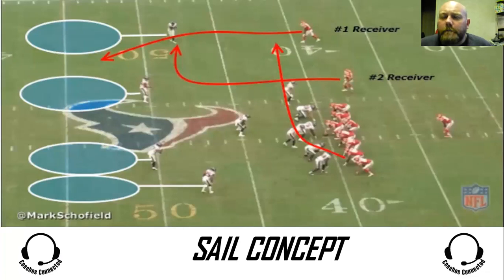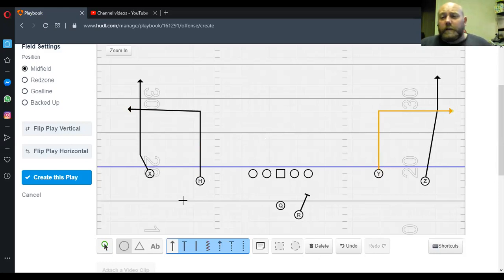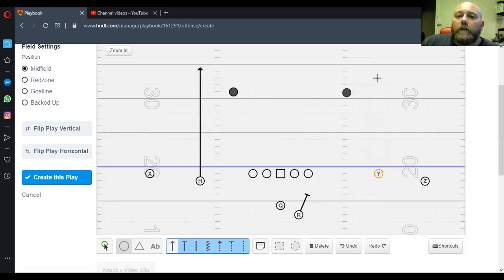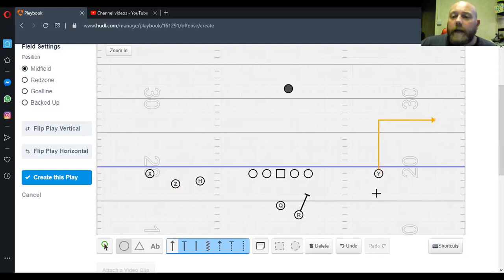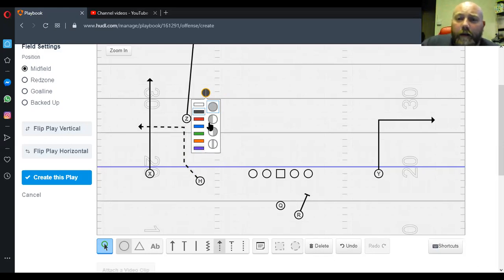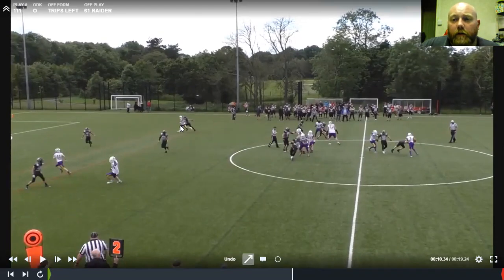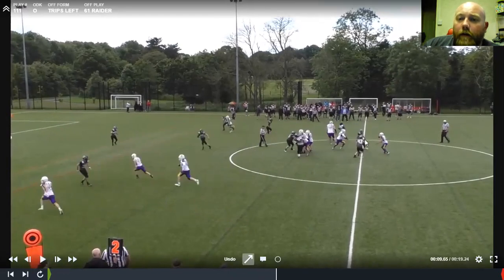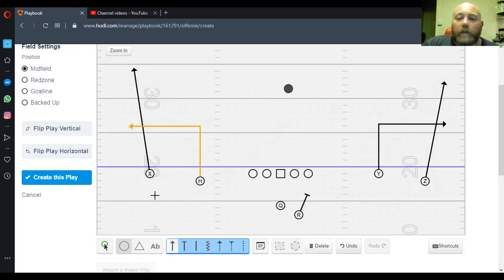David Butler - Sail Concept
Coach Butler goes through one of the staples of Air Raid 3/5 step game ( deep )
and a few of its peramiters